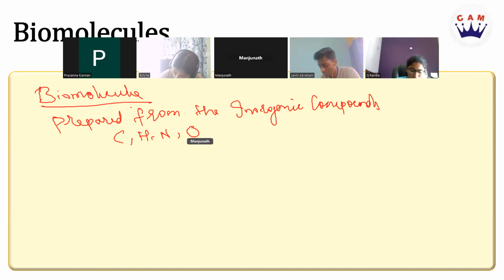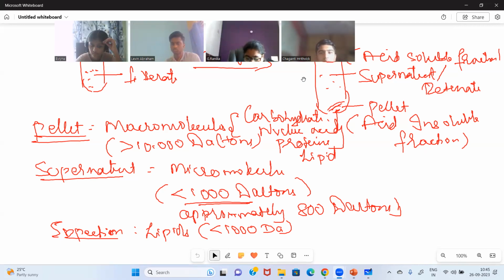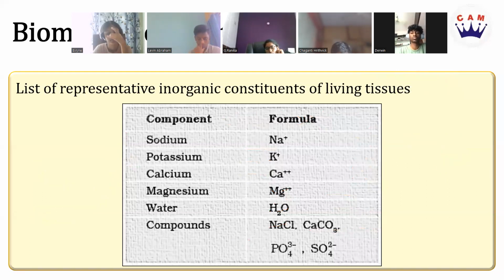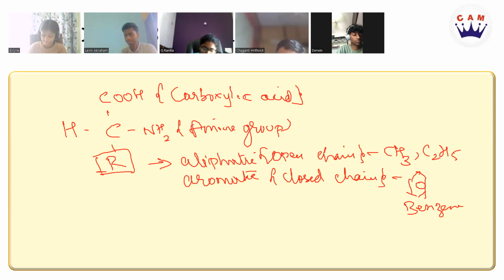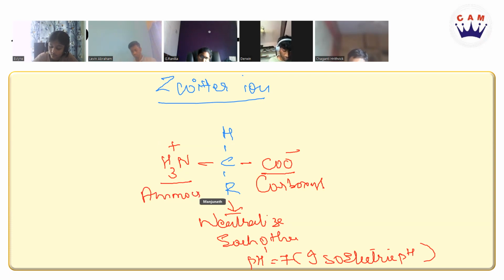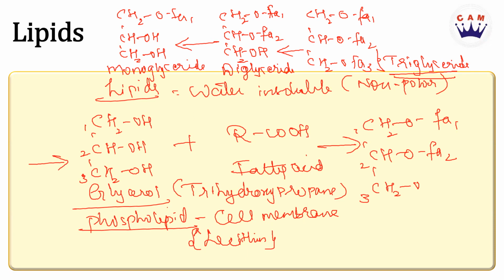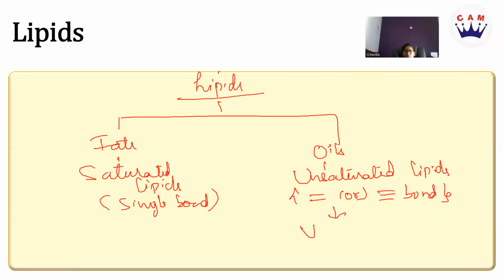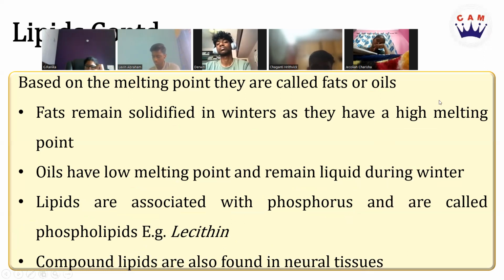Biomolecules Part 1 By Prof Manjunath Sir , NEET Biology Faculty , CAM Education